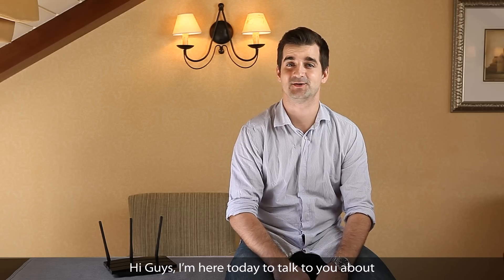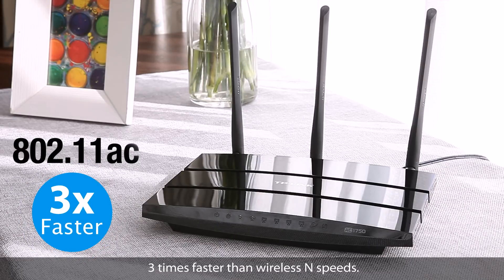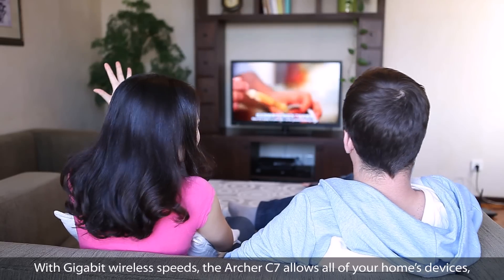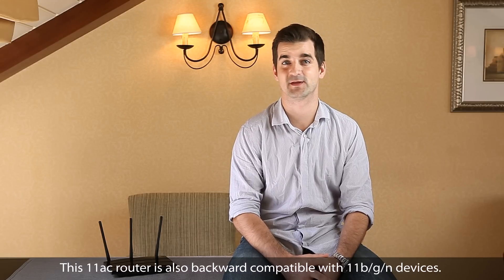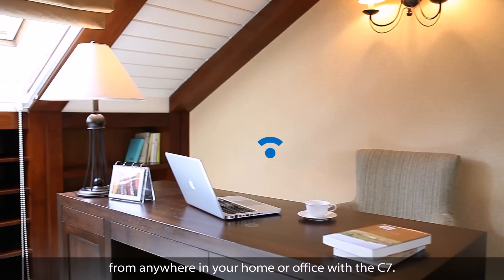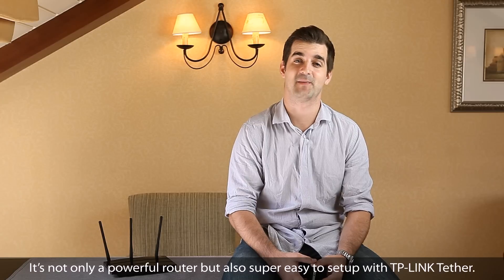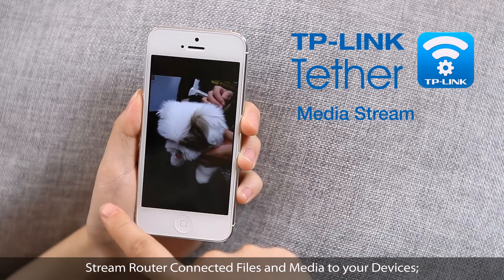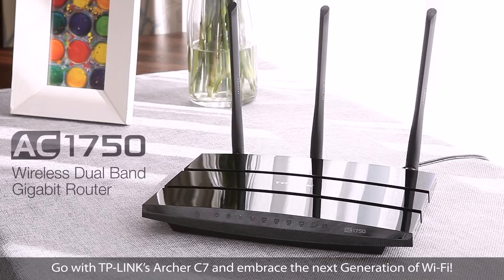TP-Link AC1750 Wireless Dual Band Gigabit Router (Archer C7)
AC1750 Wireless Dual Band Gigabit Router (Archer C7)

The Archer C7 AC1750 Wireless Dual Band Gigabit Router brings you the next generation WiFi standard — 802.11ac, which is three times faster than wireless N speeds and delivers a combined wireless data transfer rate of up to 1.75Gbps. With 1.3Gbps wireless speeds available over the crystal clear 5GHz band and 450Mbps available over the 2.4GHz band, the Archer C7 is the superior choice for seamless HD streaming, online gaming and other bandwidth-intensive tasks.

FEATURES:
• Smoother 4K HD streaming and online gaming with high-performance AC1750 Wi-Fi over 5GHz (1300Mbps) and 2.4GHz (450Mbps) bands
• Fully expanded Wi-Fi coverage with three external detachable antennas and three internal antennas
• Lightning-fast wired connections using four Gigabit Ethernet Ports
• Share files, photos, music, and video across your network using dual USB ports
• Locates devices using Wi-Fi and targets them with stronger signal using beamforming

THIS VIDEO APPLIES TO THESE MODELS:
• Archer C7